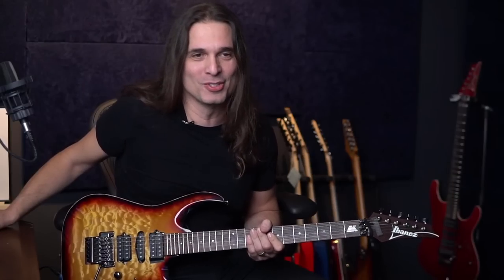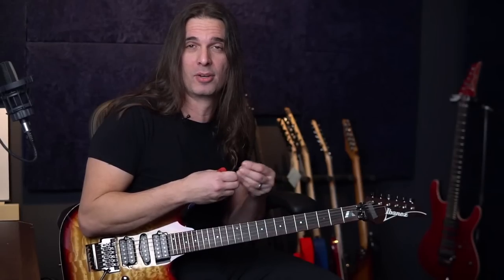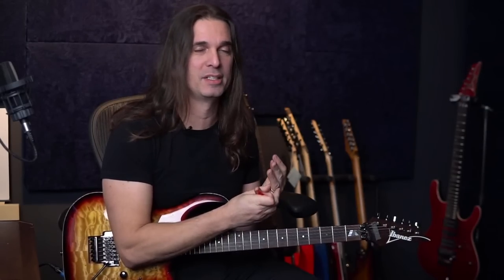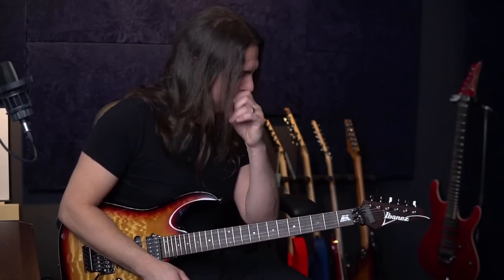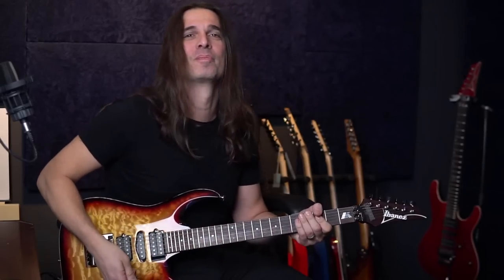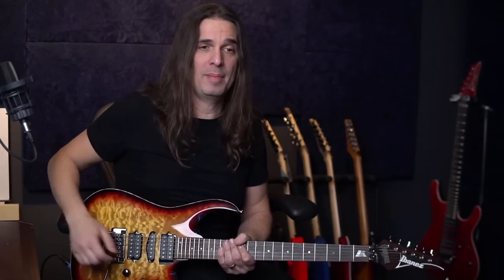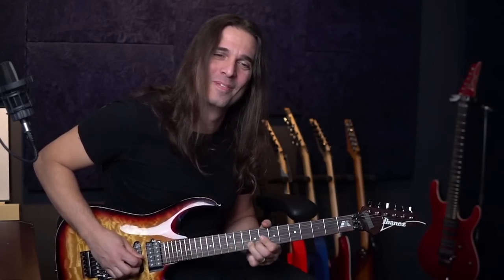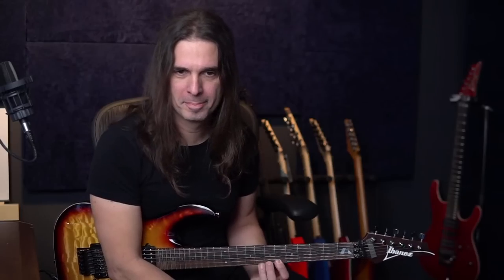Megadeth Solo Breakdown- We´ll be Back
Join us at the Kiko Loureiro Guitar Academy